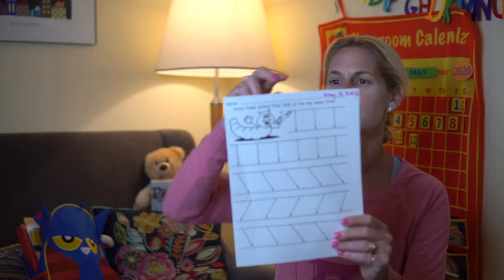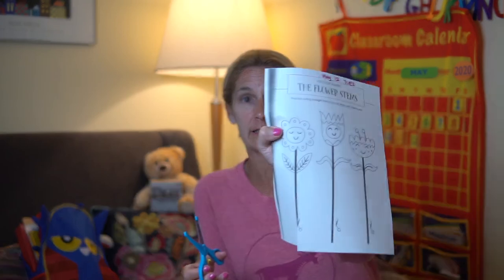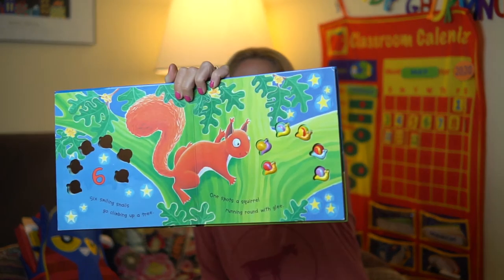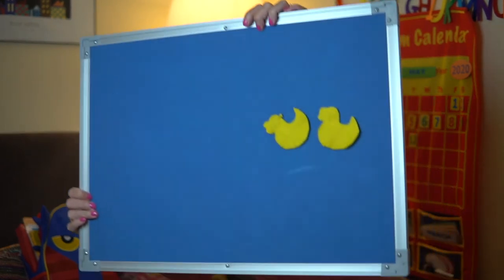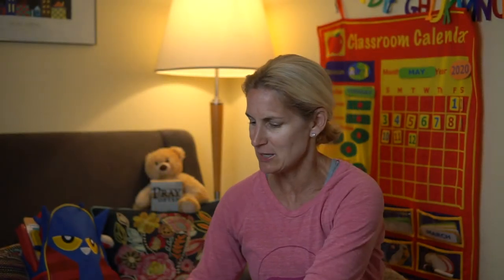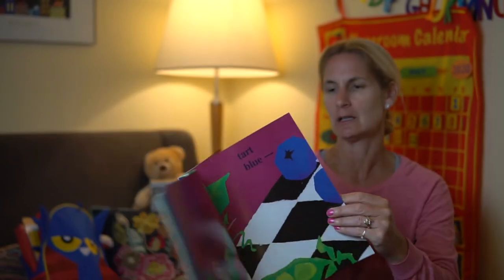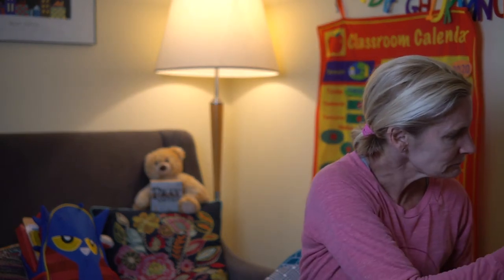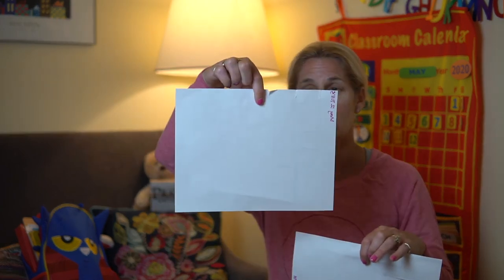Carol's Class 038 - PreSchool 3's - Ten Shiny Snails